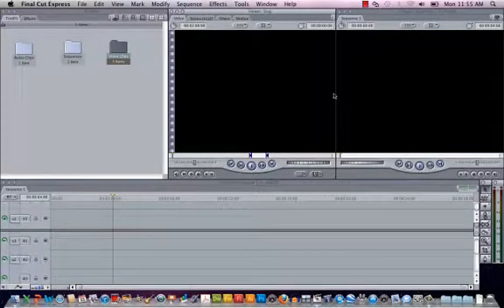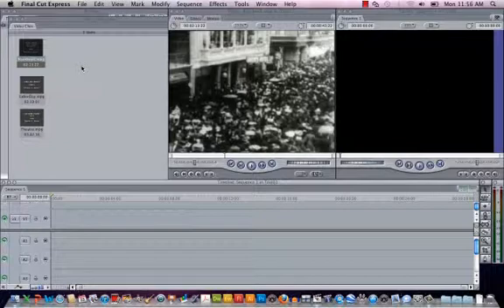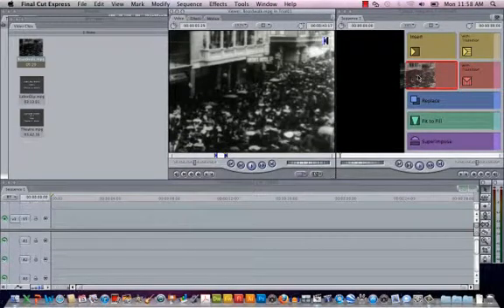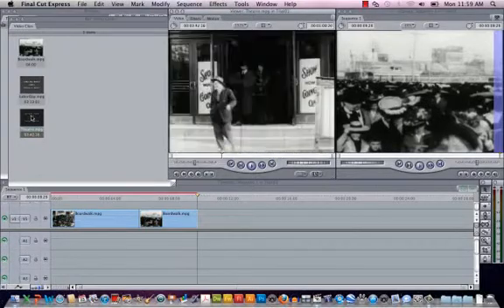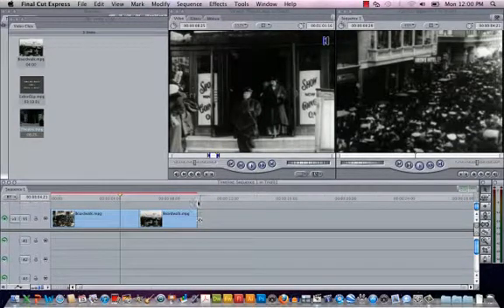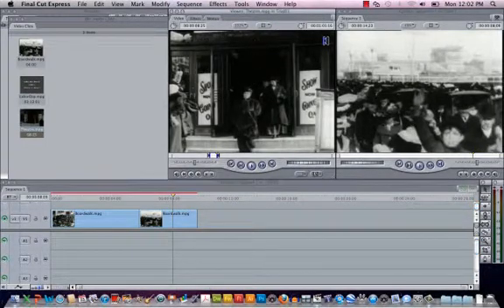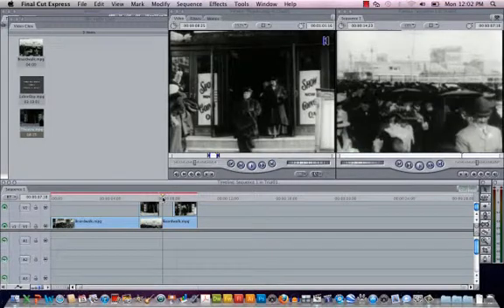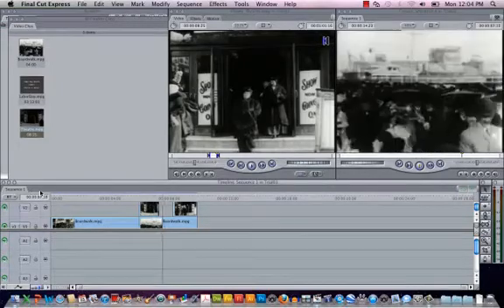Final Cut Canvas Editing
This video will show you how to edit content into your project using the canvas and viewer.